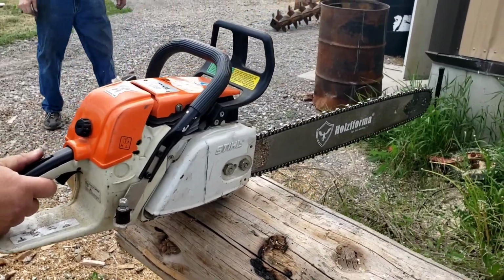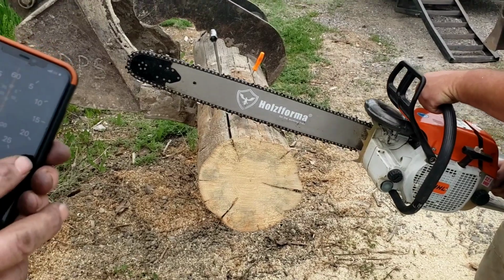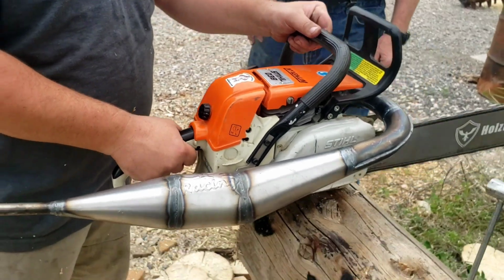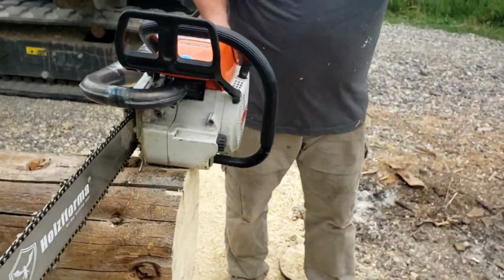Stihl 038 Magnum ported chainsaw prototype pipe revisions timing cuts with human error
fun fun...this saw is SO SO much better. seems to be getting better with every revision. dyno is almost done then it will make fine tuning the pipe easier.